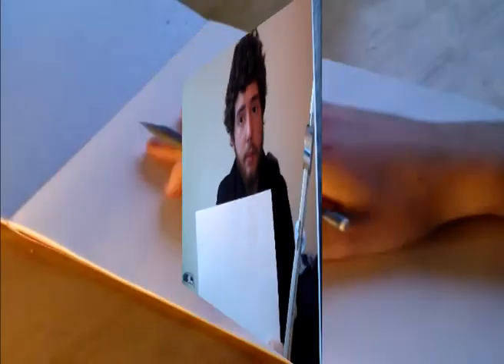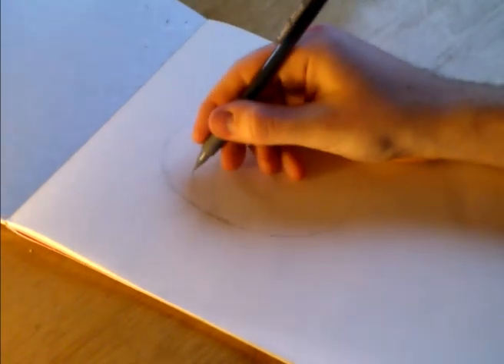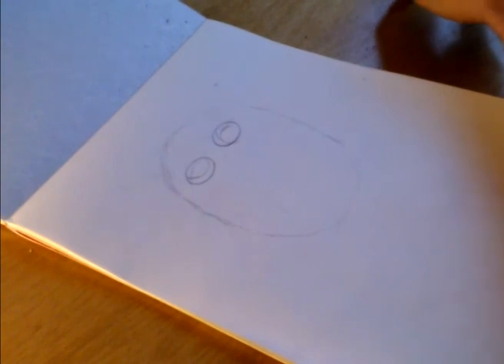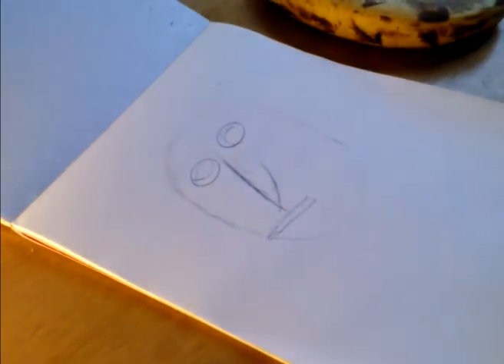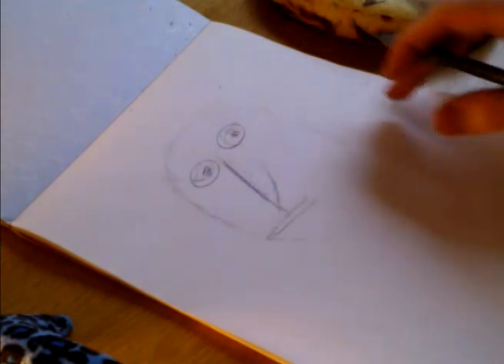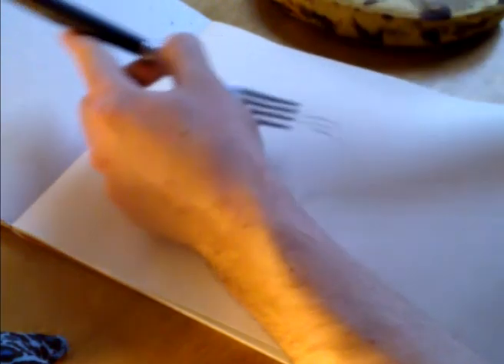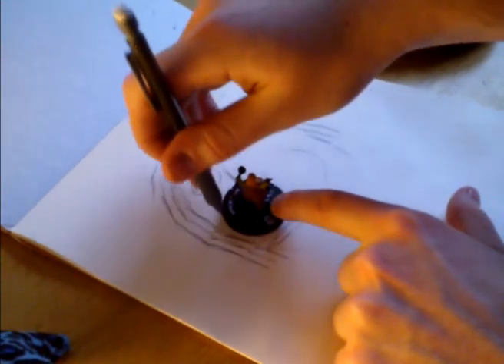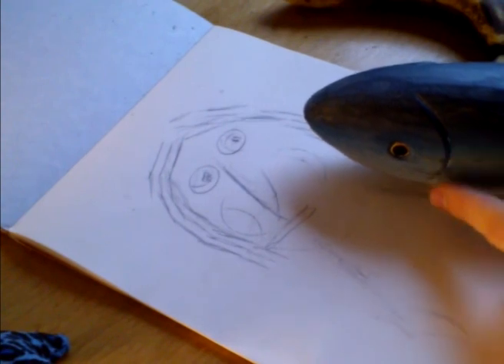Ten Minute Masterpiece: Episode 1: The Mona Lisa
In this first edition of Ten Minute Masterpiece, learn how to draw  Leonardo da Vinci's Mona Lisa in just Ten Minutes.